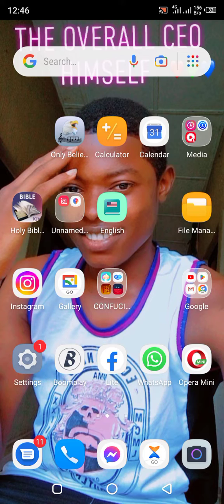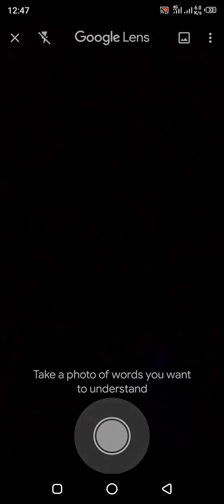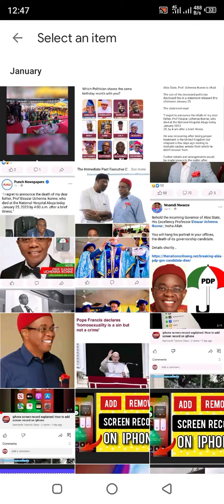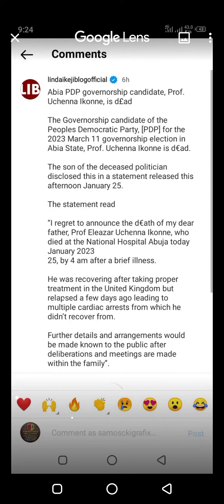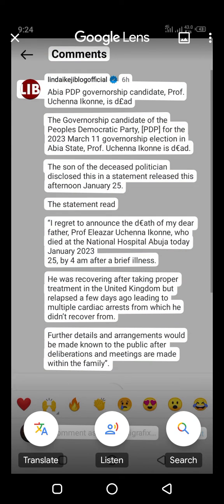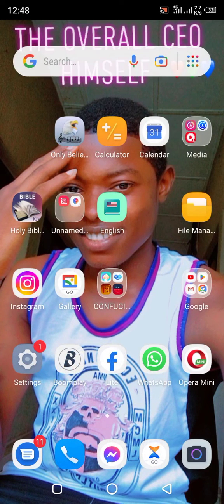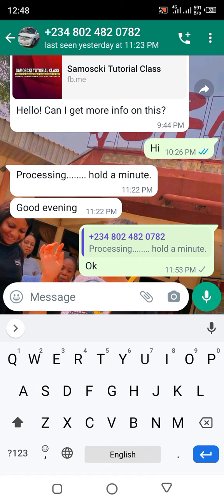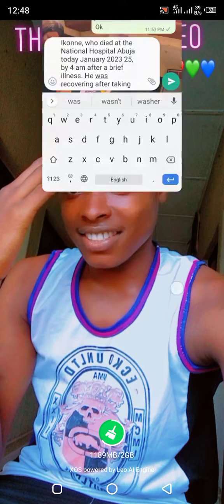How to convert Image to word Document using Google Lens - Convert JPG to Word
Learn how to convert image to text using your Android phone on Google Lens.
Just follow up the steps.

This video will help you on how to Convert Screenshot image to word Document, so watch and enjoy the video.